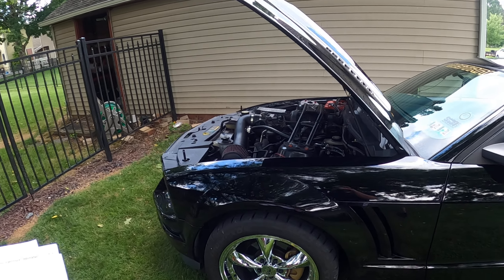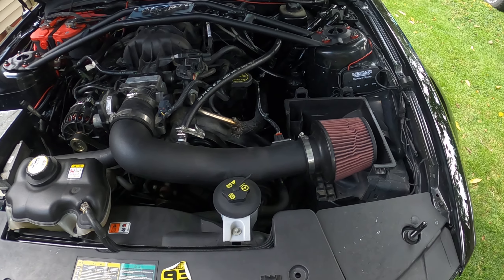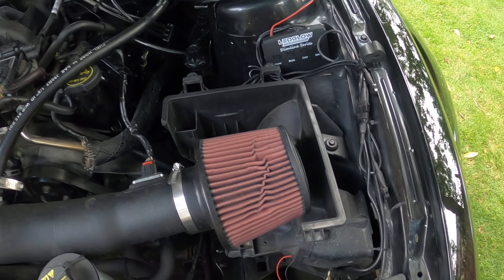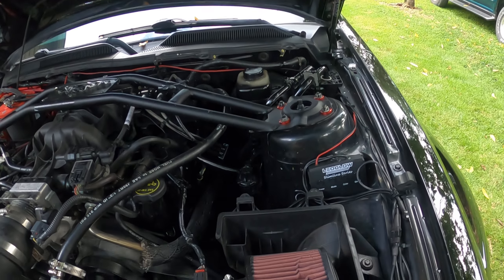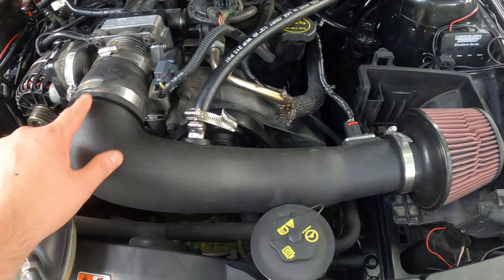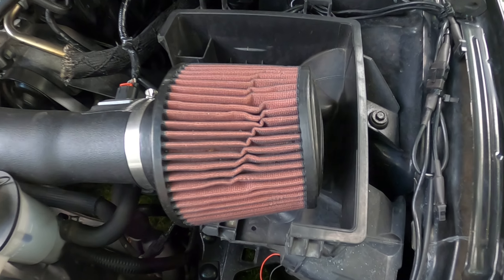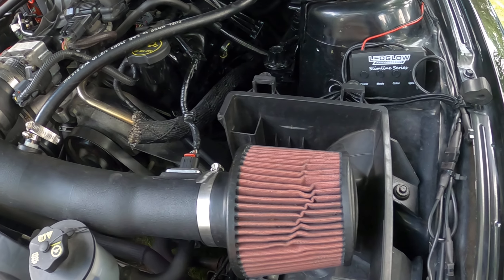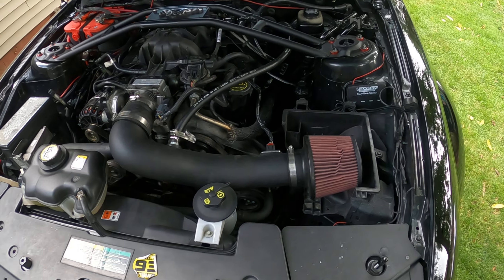2008 S and B cold air intake Pipe - Customized.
*Tags Below*